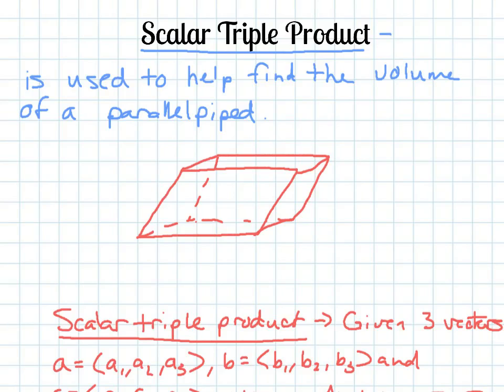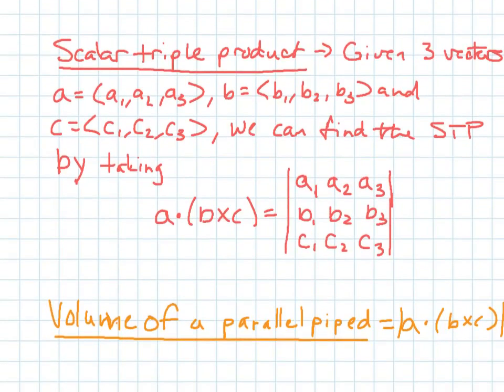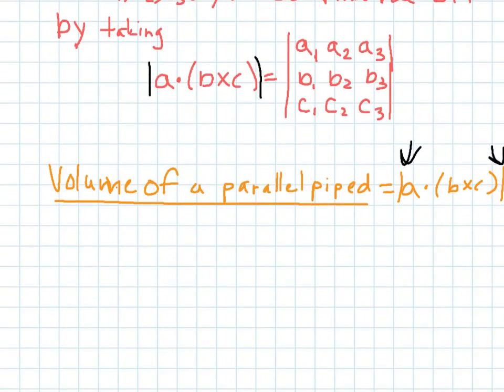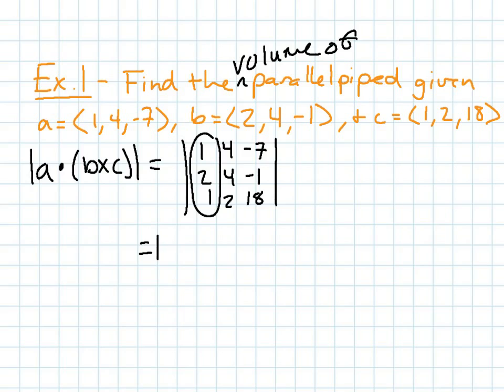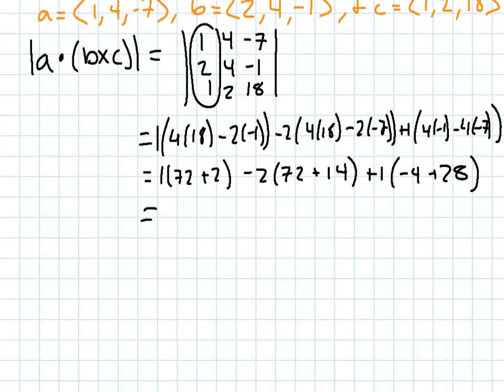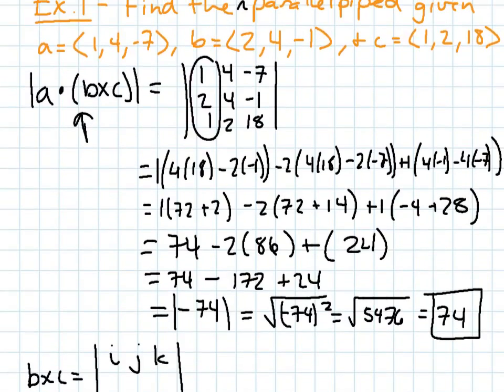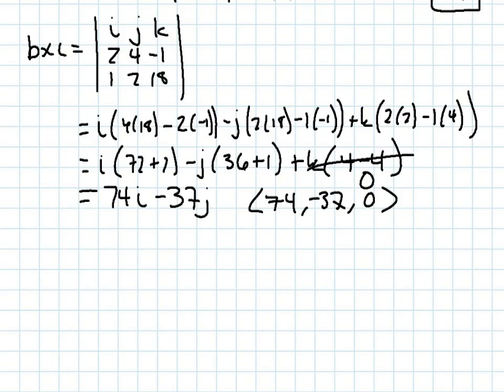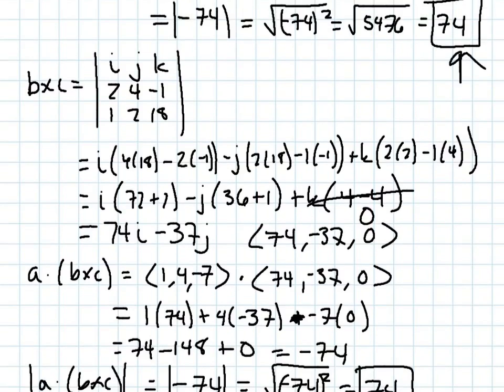Scalar Triple Product